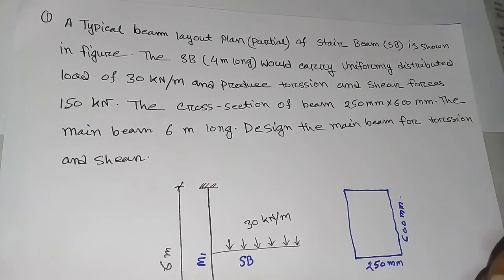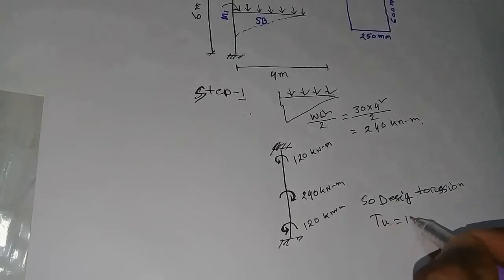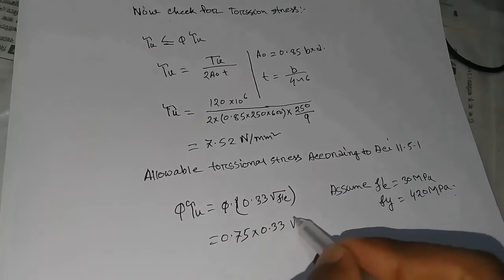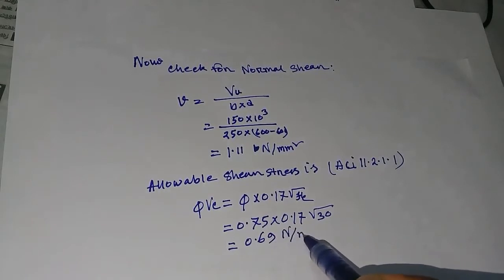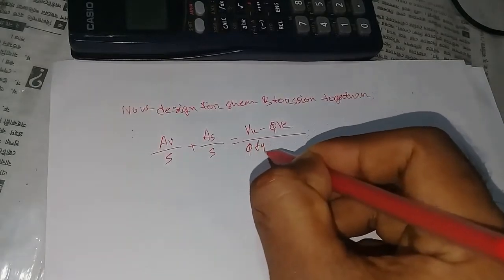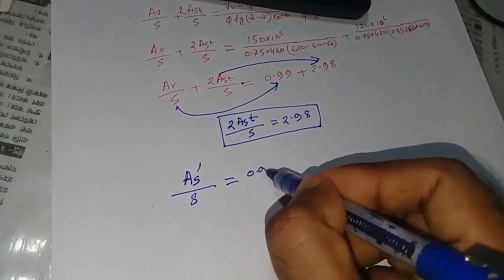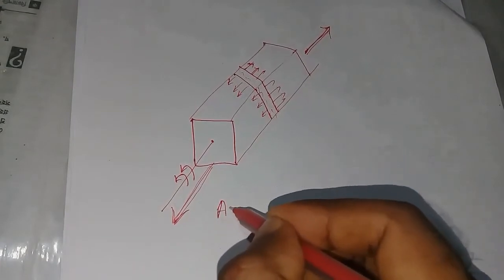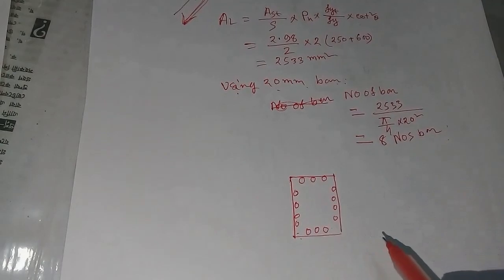HOW TO DESIGN FOR SHEAR AND TORSION TOGETHER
chek for shear,torssion and shear and torsion together of a beam section .If any  software say the beam section is overstress for shear and torssion together